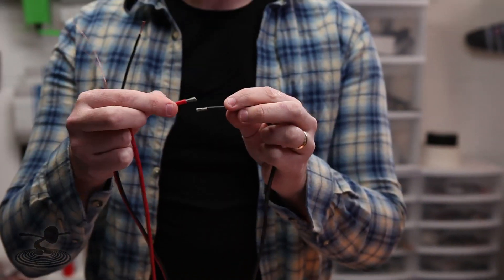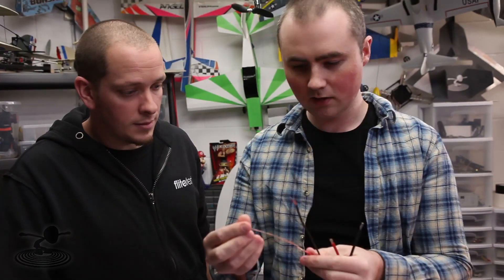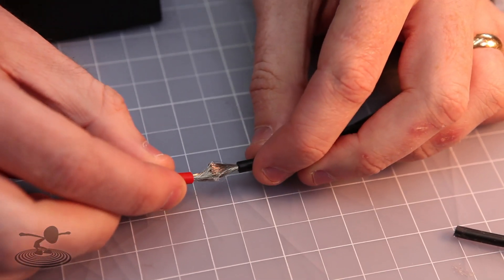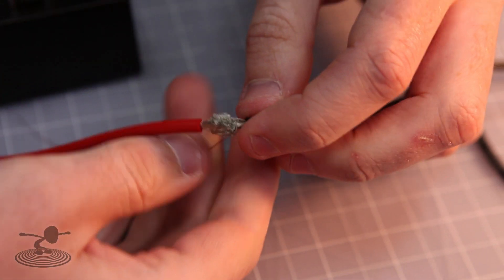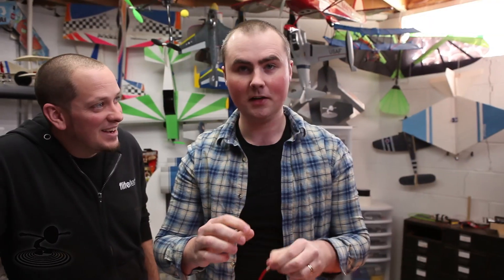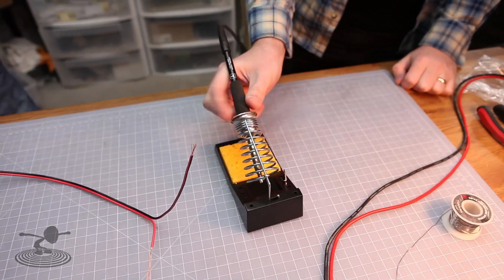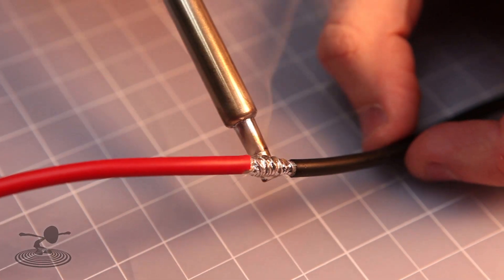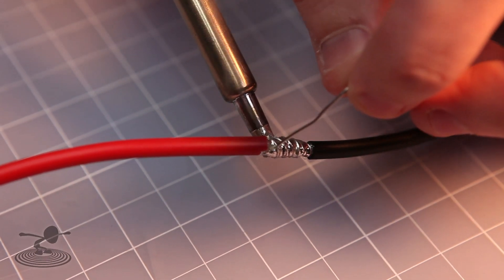Flite Test - Solder Thick Gauge Wire - FAST TIP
Learn how to solder thick gauge wire properly with today's Fast Tip!

Whether you work with scratch build RC airplanes or you're just fixing up your RTF park flyer, this tip will come in handy!